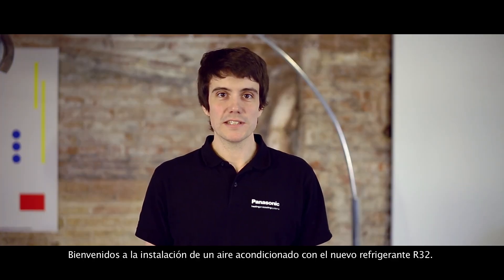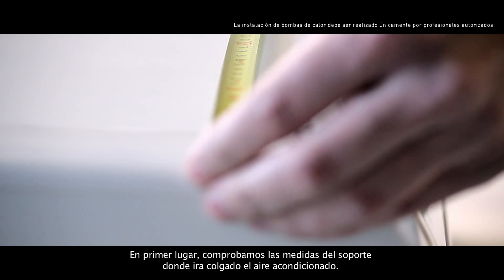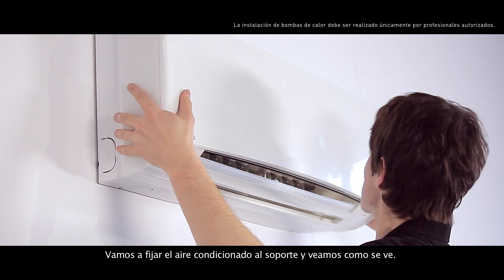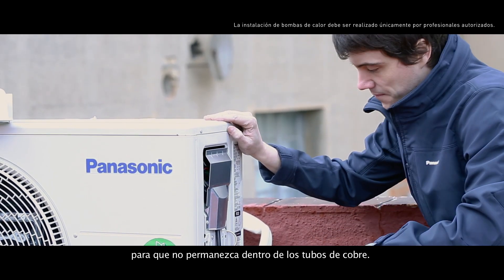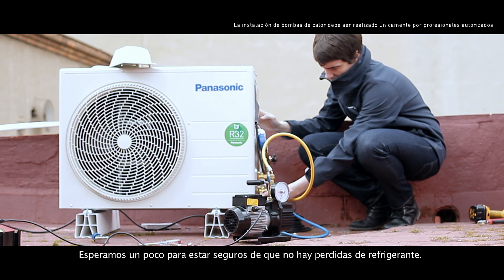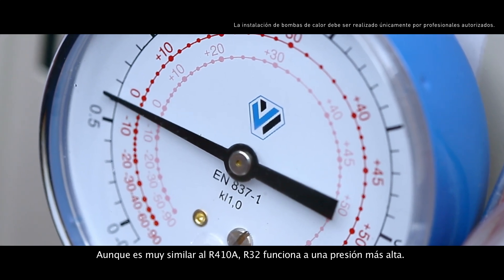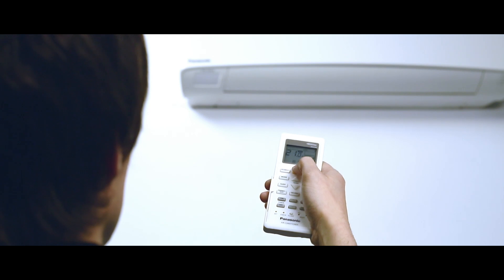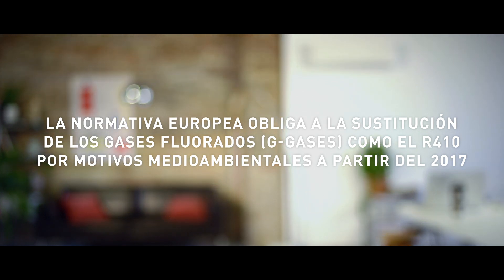ES – Guía de instalación del gas refrigerante R32 Panasonic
Las soluciones de calefacción y refrigeración de Panasonic están demostrando cómo instalar un sistema de aire acondicionado con refrigerante R32. Este video lo guía a través del proceso de instalación simple y seguro. El gas refrigerante tiene un impacto nulo en la capa de ozono y un impacto menor en el calentamiento global que los refrigerantes anteriores: ¡un "pequeño" cambio que lo cambia todo! La mejor prueba de nuestro compromiso es que nos estamos adelantando al sector al incluir el refrigerante R32 en toda nuestra gama de aires acondicionados domésticos, lo que supone un enorme liderazgo tecnológico que consigue conjugar un excelente confort en el hogar y una perfecta armonía con el medio ambiente.